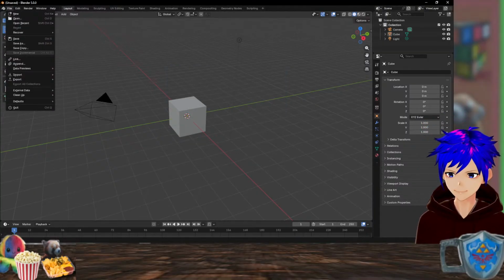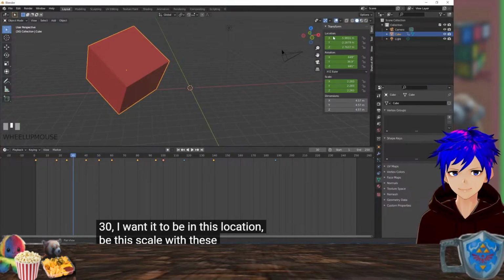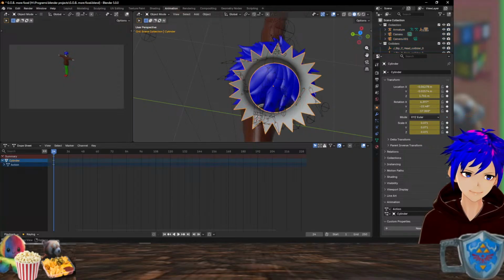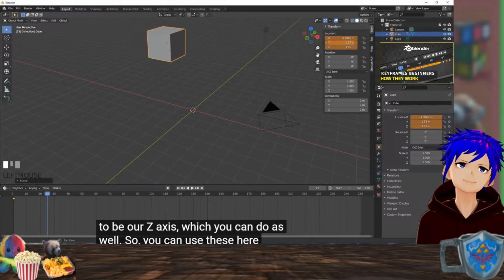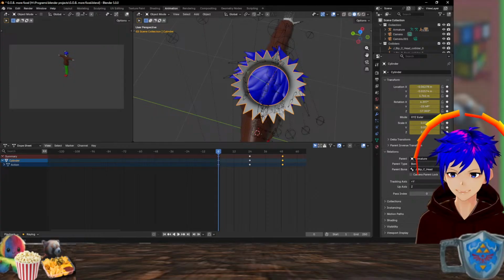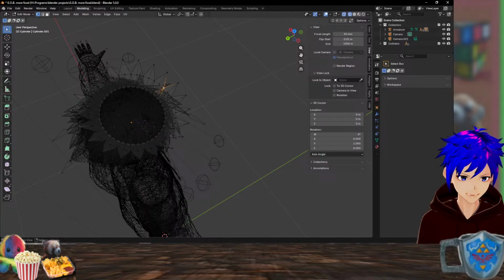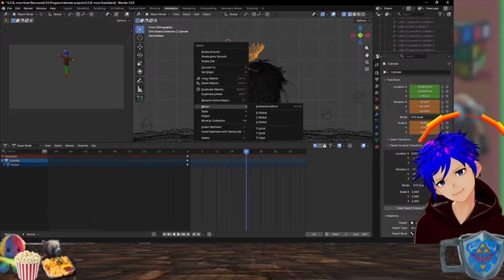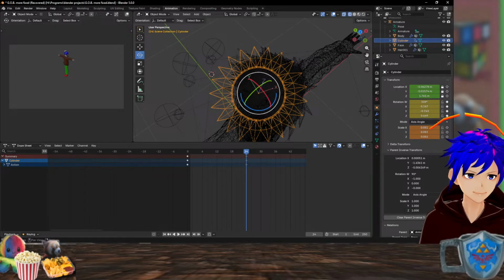[EN/GER] making this crown circle around